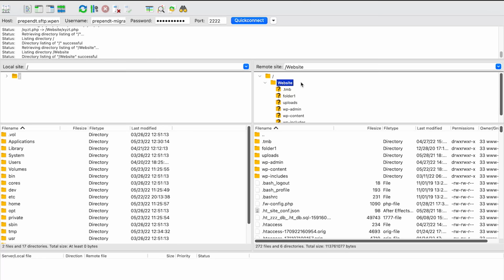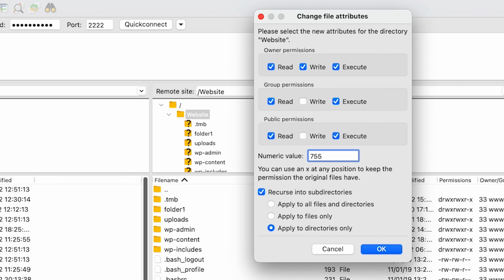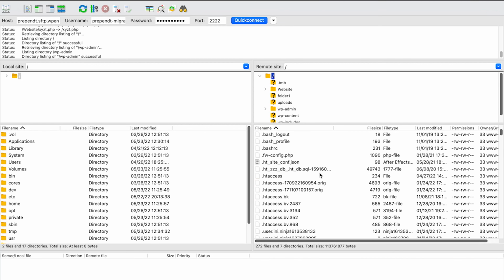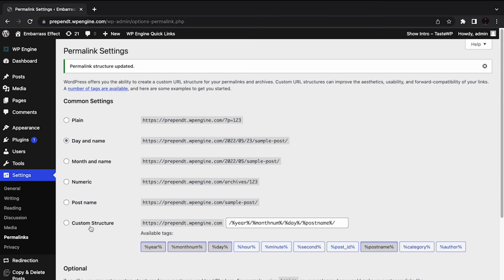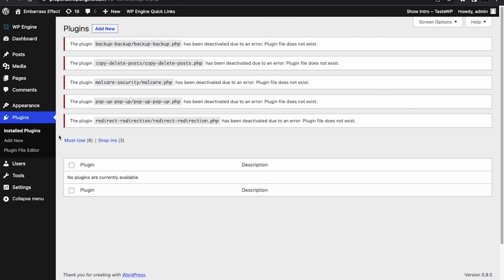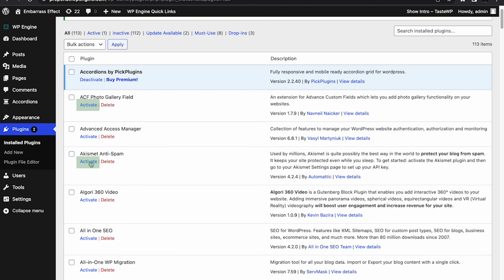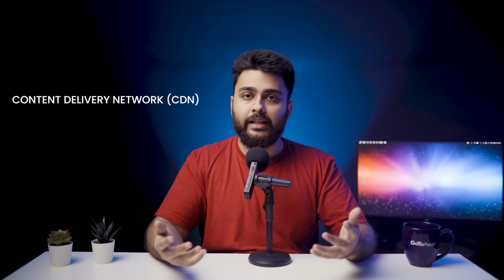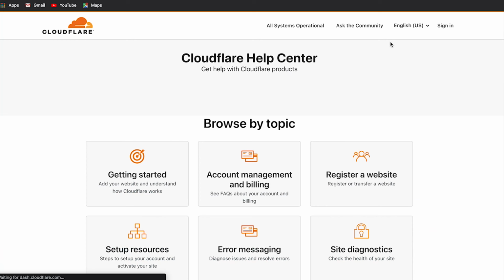Quickly Fix 403 Forbidden Error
Learn from security experts -  what is 403 forbidden error, what causes it, how to quickly fix it for FREE. This is the ultimate complete guide to fix the 403 forbidden error for your WordPress website.

The HTTP 403 Forbidden response code indicates that the server understands the request but refuses to authorize it, i.e. your server knows what you want it to do but won’t allow it cause you don’t have the permission to.

The causes of this error are usually incorrect file permissions,  but there can be other causes like corrupted .htaccess file, faulty plugins, or even malware infections. I’ll share fixes for each of these main issues in this video!

00:00 - Fix 1: File Permissions
01:22 - Fix 2: .htaccess File
02:04 - Fix 3: Plugins
03:11 - Fix 4: Malware
04:06 - BONUS